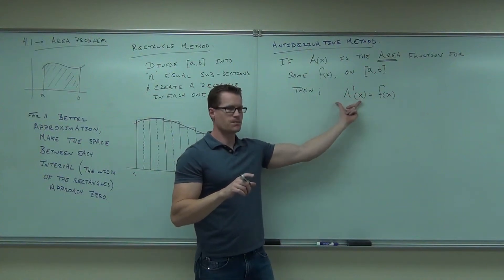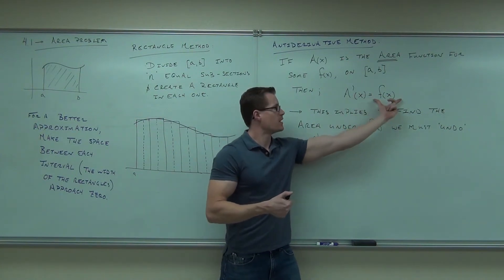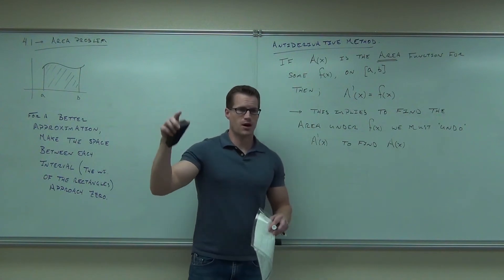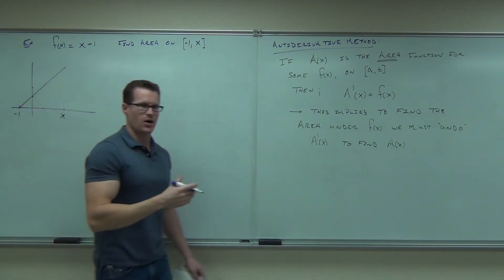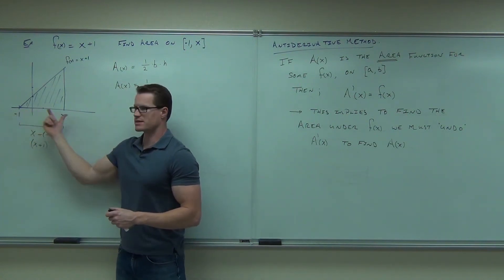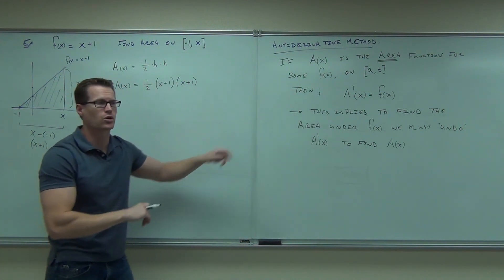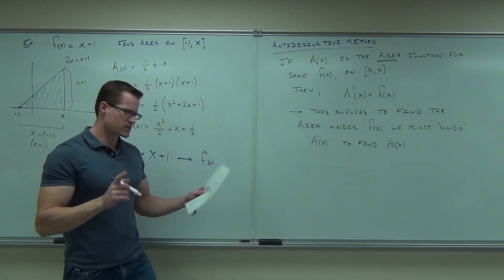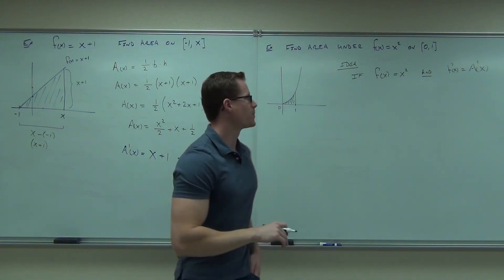Calculus 1 Lecture 4.1 Part 2